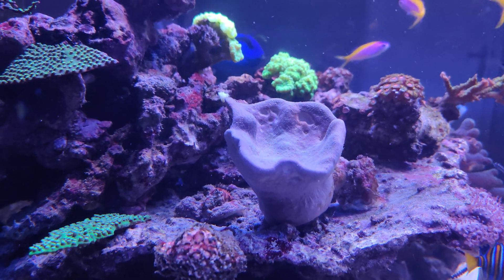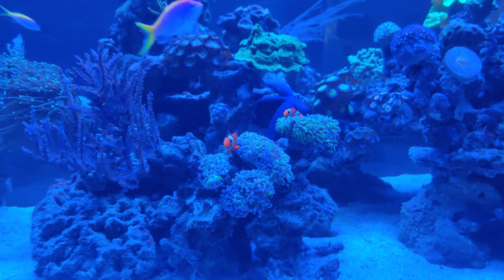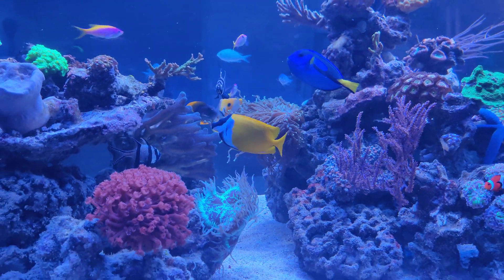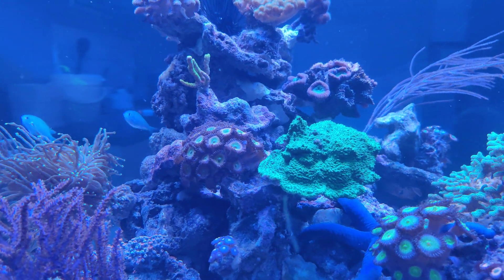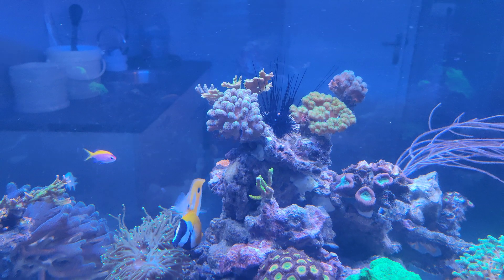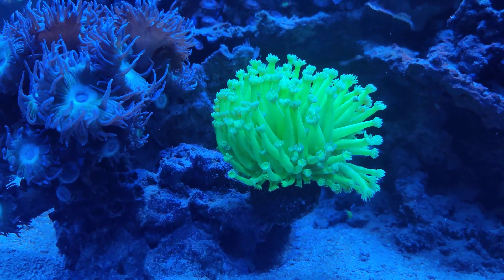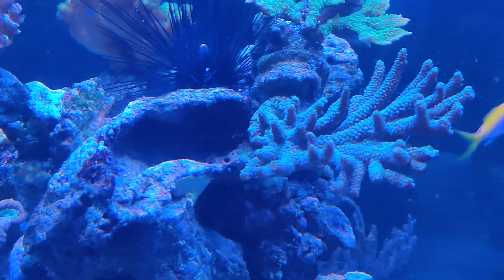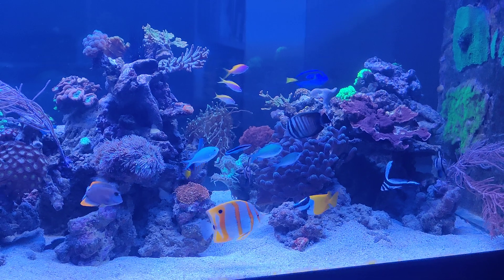FF S2#15 | Coral Recovery After Tank Migration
Welcome to the fifteenth episode of the second season of Focus Friday, featuring my custom built peninsula reef tank.

2x Maxspect Gyre XF250 | 2x Jecod SOW-15
Jecod DCP-8000 & DCP-3000 | ClariSea SK-15
ATI PowerCone 250 iS | Teco TK500